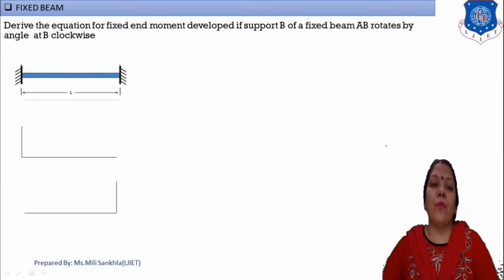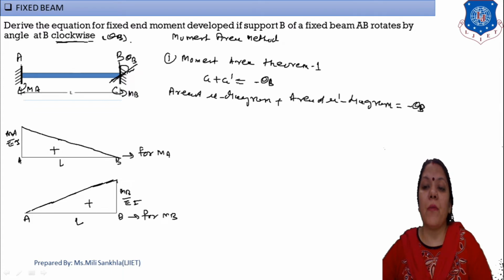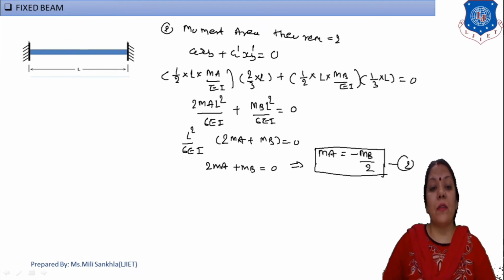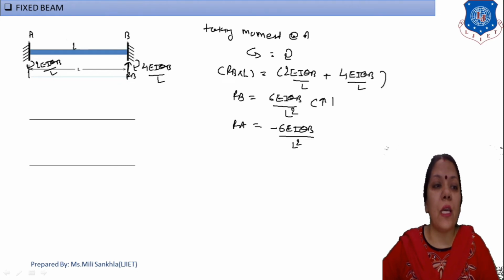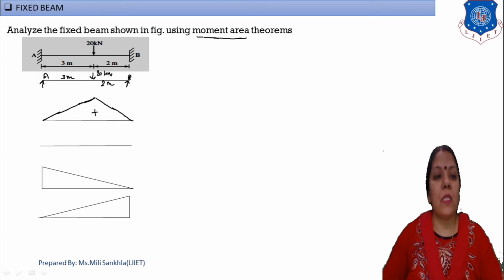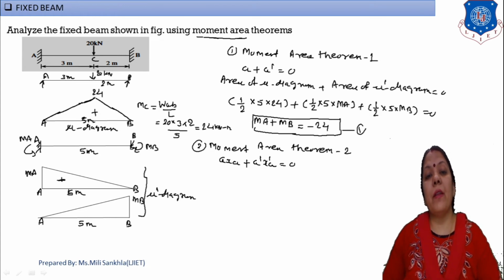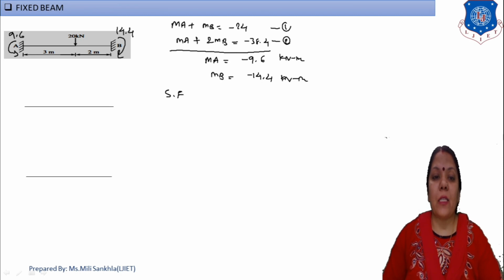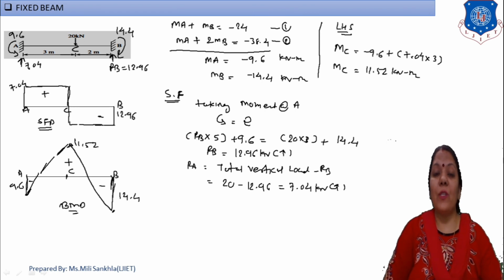Lec -74_ Fixed Beam -03